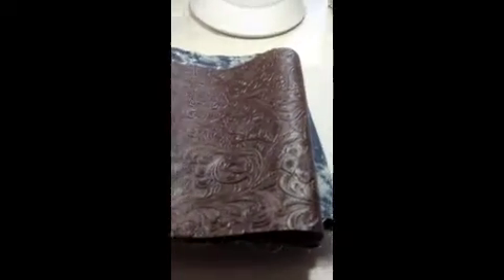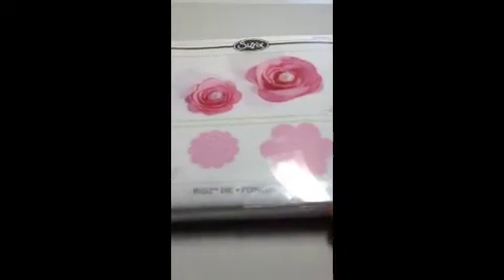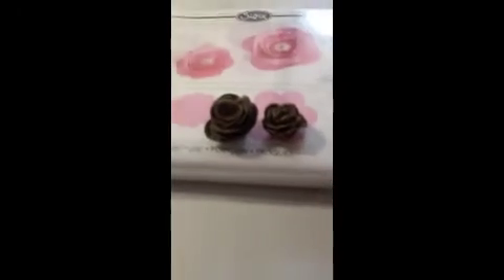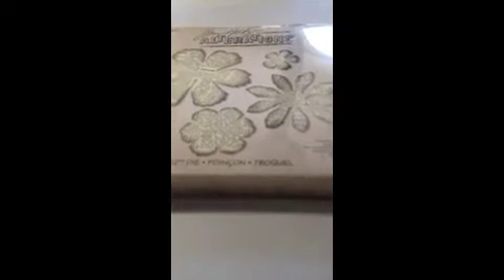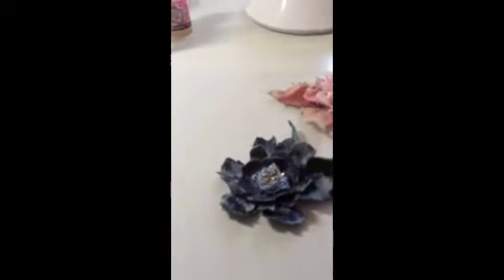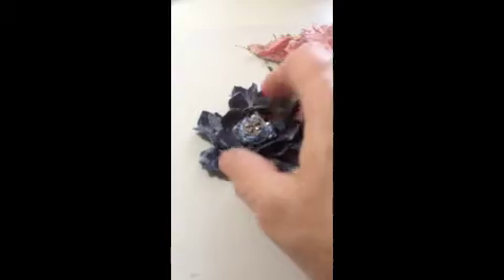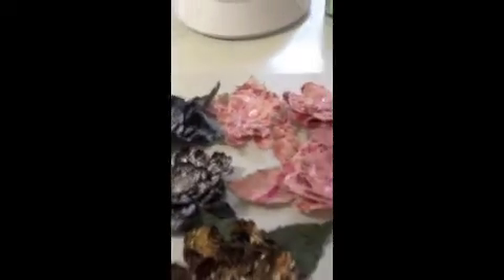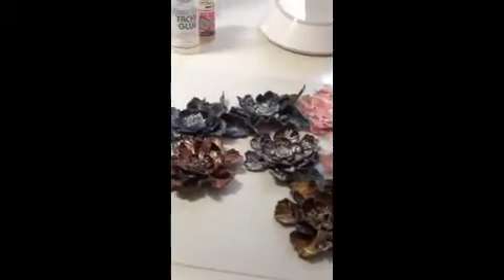Flowers~made from other than paper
My first attempt using 100% cotton, denim & faux leather.